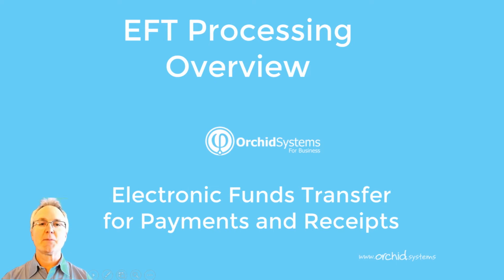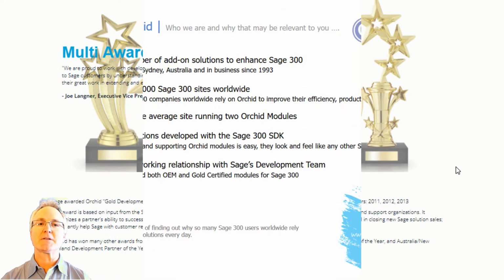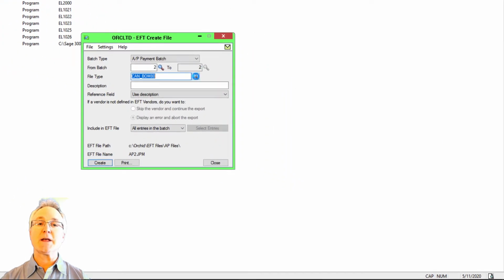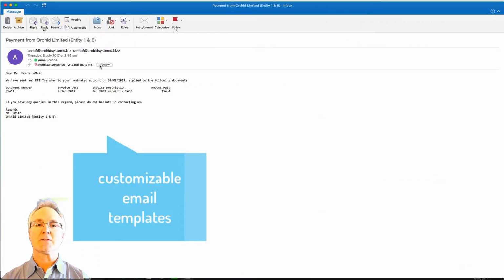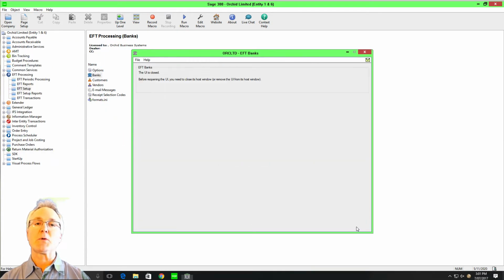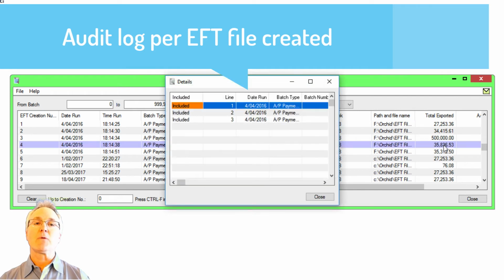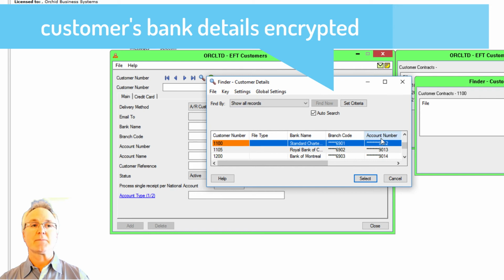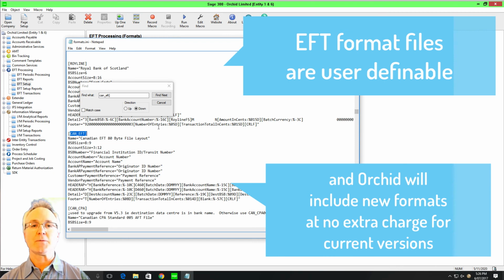EFT Processing for Sage 300 (AP/AR) - Overview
Robert Lavery gives a brief overview of Orchid's EFT Processing add-on module for Sage 300 (AP/AR)
00:00 Introduction & About Orchid
01:06 Key Features & Benefits of EFT Processing
06:47 Closing remarks & more info